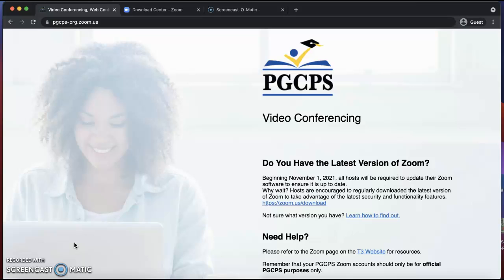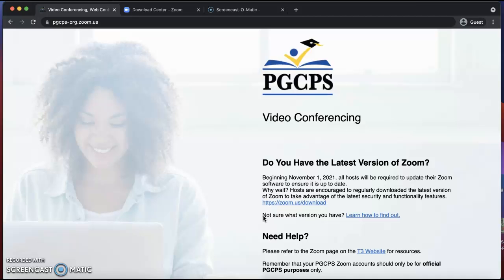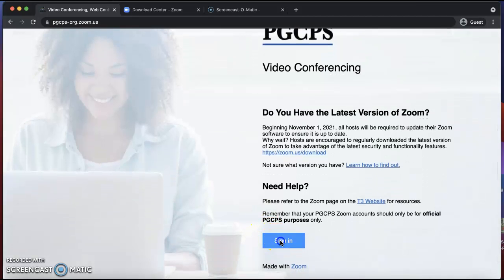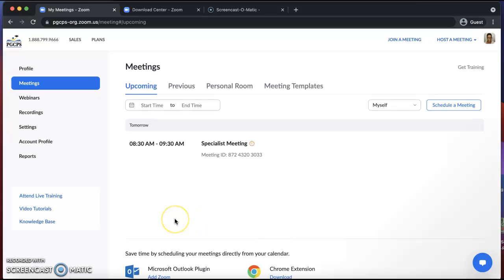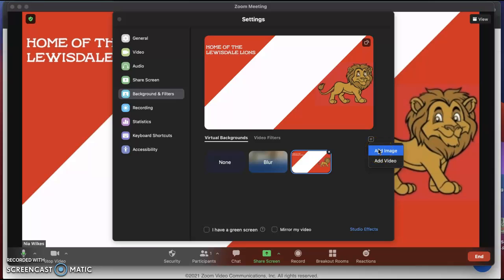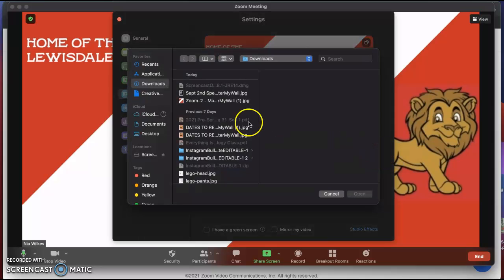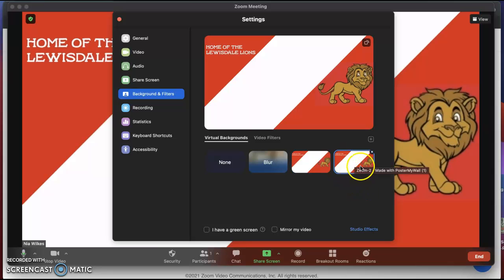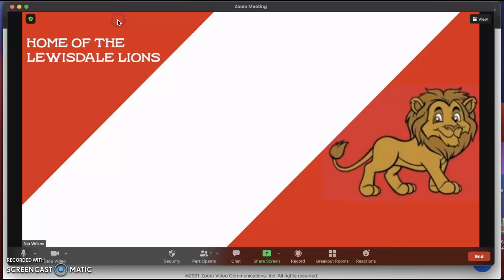Adding the Virtual Background to Zoom